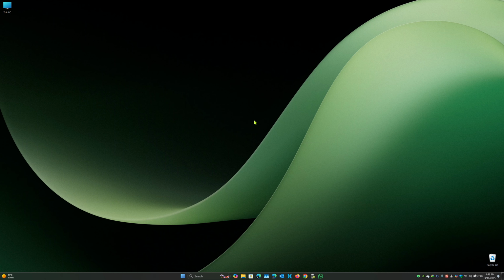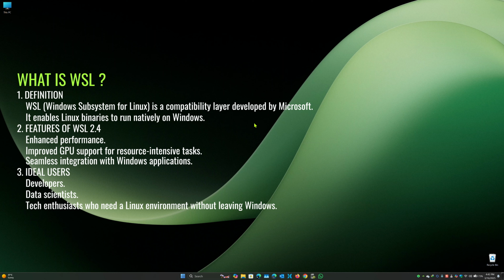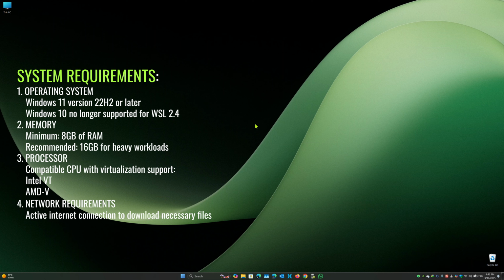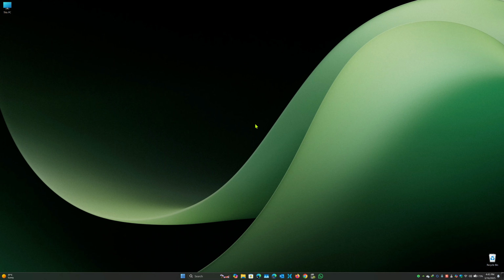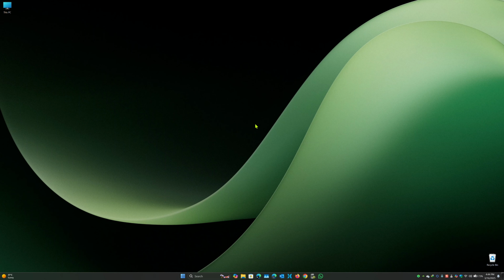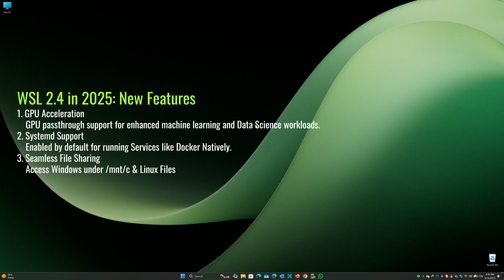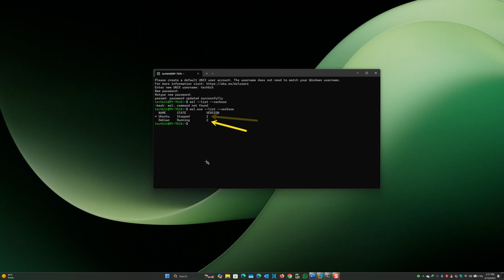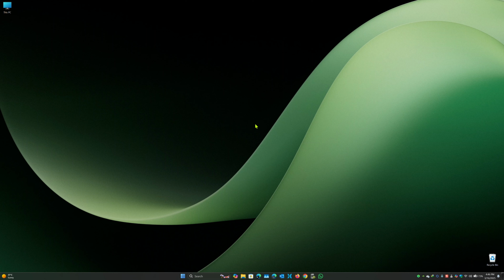Linux in Windows WITHOUT Dual Booting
How to Install & Use WSL 2.4 on Windows 11/10
In this video, I’ll show you how to install and set up the Windows Subsystem for Linux (WSL 2.4.12) on your Windows 11 or Windows 10 machine. WSL 2.4 allows you to run a full Linux environment directly on Windows, making it perfect for developers, sysadmins, and tech enthusiasts. Let’s get started!

Steps Covered in This Video:
Enable WSL on Windows:
Open "Turn Windows features on or off."
Check "Windows Subsystem for Linux" and "Virtual Machine Platform."
Click OK and restart your PC.

Install WSL 2.4:

Run this command to install WSL 2:
wsl.exe --install

Restart your PC if prompted.
Install a Specific Linux Distribution:
To install a specific distribution (e.g., Debian), use:
wsl.exe --install -d Debian

Set Up Your Linux Distribution:
Launch your Linux distribution from the Start Menu.
Create a UNIX username and password when prompted.
Check Your WSL Version:

To see your installed distributions and their WSL versions, run:
wsl.exe --list --verbose

Update WSL to the Latest Version:
To update WSL, use:
wsl.exe --update

Install Additional Linux Distributions:
Open the Microsoft Store and search for your desired distribution (e.g., Kali Linux, Fedora, or Alpine).

Click Install and set it up as shown in the video.

✨ Pro Tips:
Access your Windows files from WSL at /mnt/c.
Use wsl.exe --set-default-version 2 to ensure new installations use WSL 2.4
Run Linux GUI apps by installing a supported desktop environment.

📌 Commands Summary:
Install WSL 2:
wsl.exe --install

List installed distributions and versions:
wsl.exe --list --verbose

wsl.exe --update

Set WSL 2 as the default version:
wsl.exe --set-default-version 2

Why wsl.exe?
Using wsl.exe ensures that the command is recognized correctly in PowerShell, as it explicitly calls the WSL executable. This avoids any potential issues with aliases or command resolution.